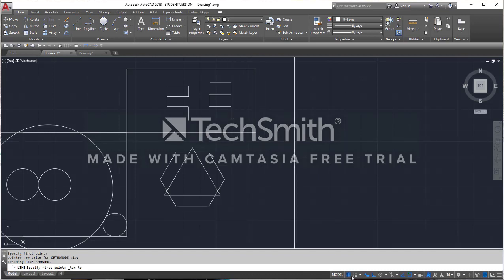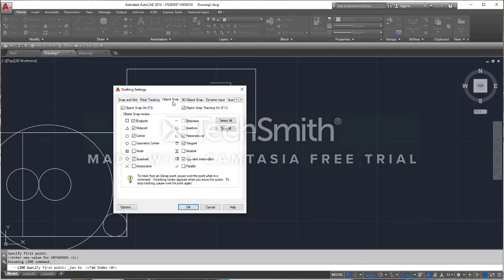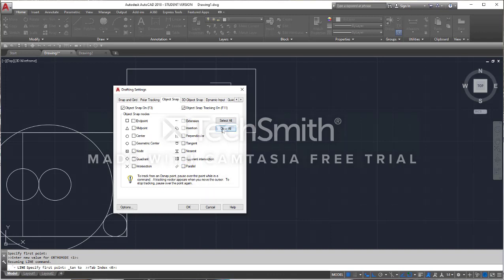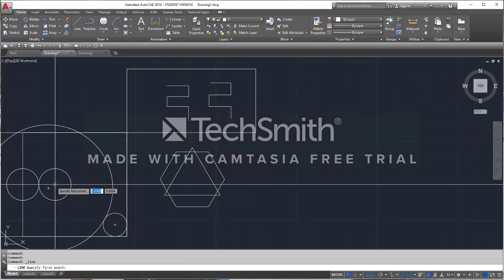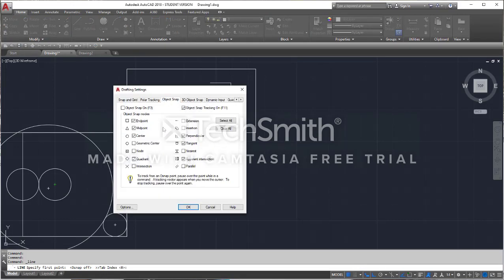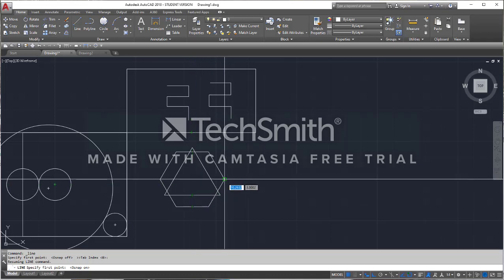02 unit11 video 2 review and polygons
INDR B12 Unit 11: Draw review
Bakersfield College
Erasmo Salinas